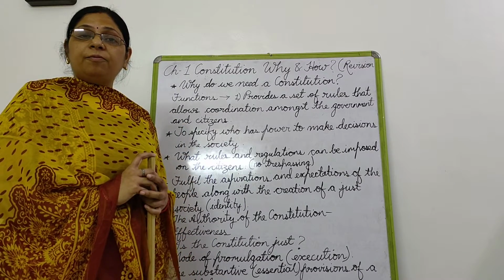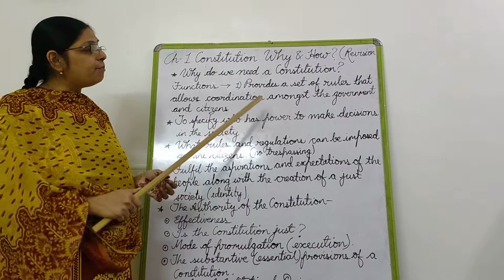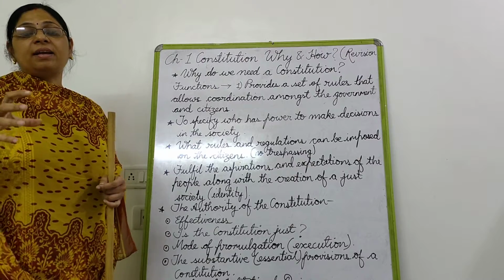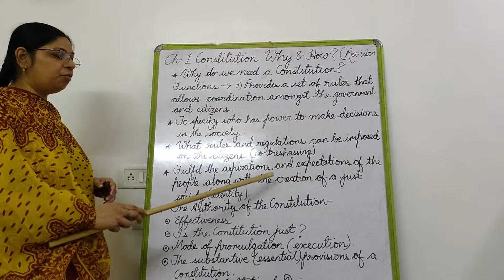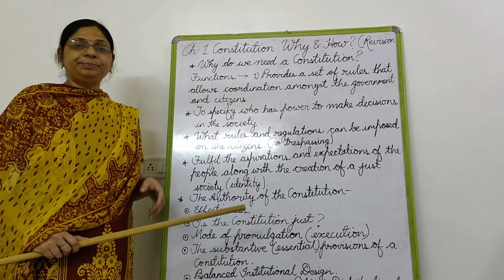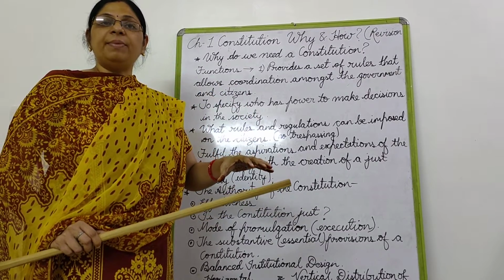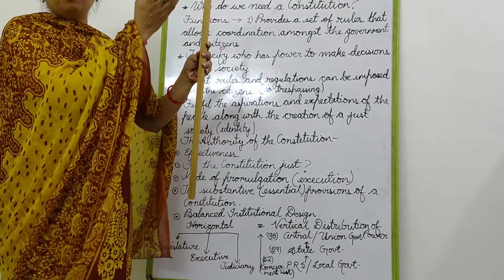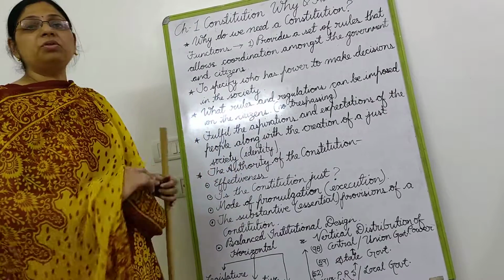Constitution Why and How ? Class- 11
Features of Constitution